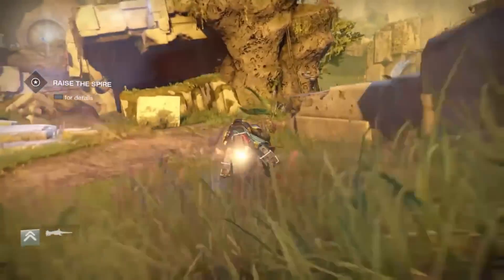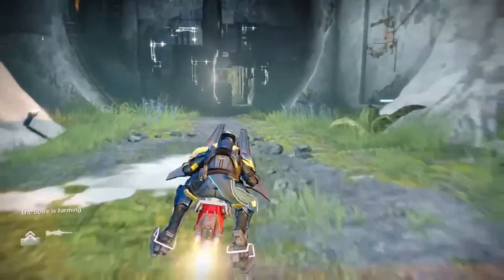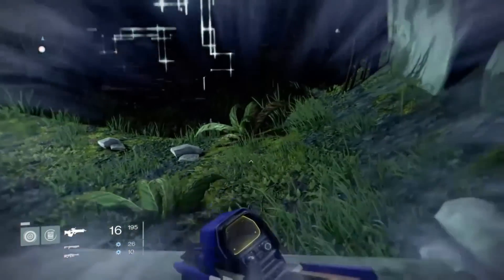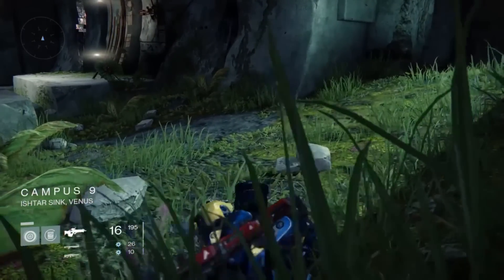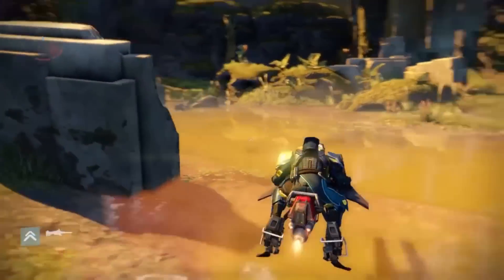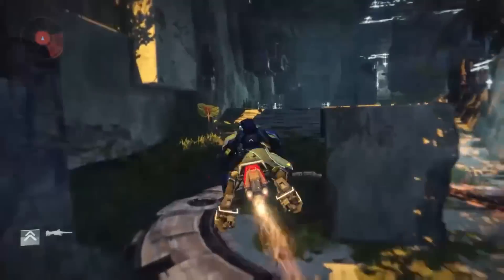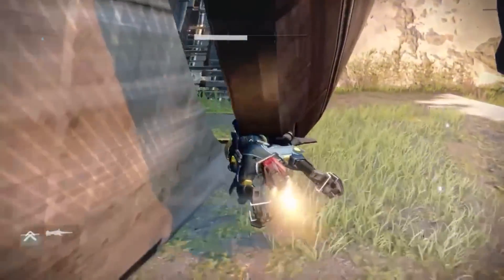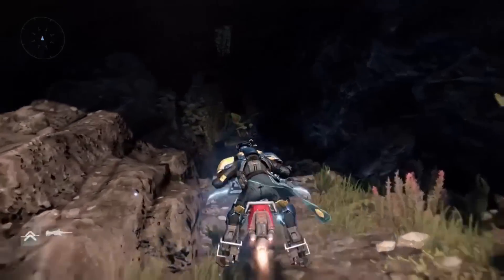Destiny Vault Of Glass "SOLO" | Fastest Way To Beat The first part SOLO | STILL WORKING | 26-07-2015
Hey guys here is a new Destiny Solo VoG trick for you
▬▬▬▬▬▬▬▬▬▬▬ஜ۩۞۩ஜ▬▬▬▬▬▬▬▬▬▬▬

▬▬▬▬▬▬▬▬▬▬▬ஜ۩۞۩ஜ▬▬▬▬▬▬▬▬▬▬▬

▬▬▬▬▬▬▬▬▬▬▬ஜ۩۞۩ஜ▬▬▬▬▬▬▬▬▬▬▬